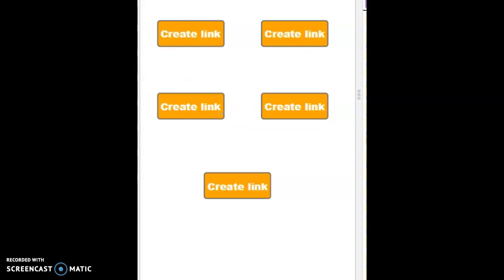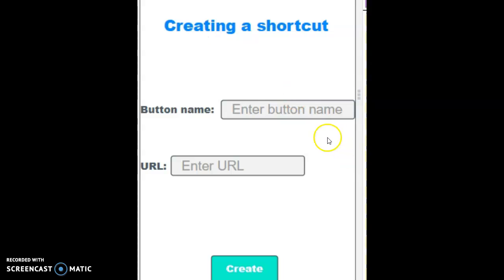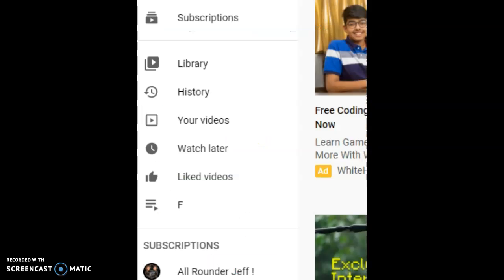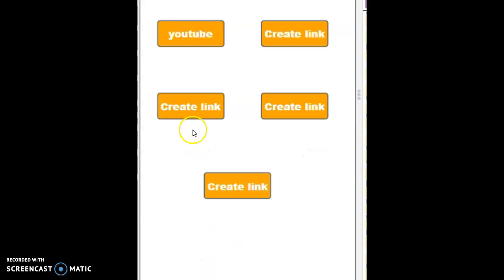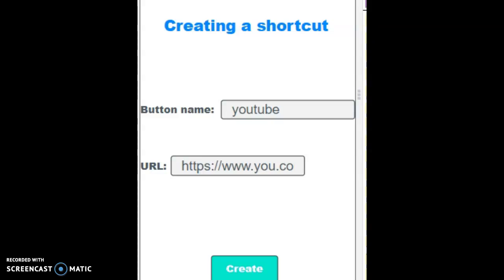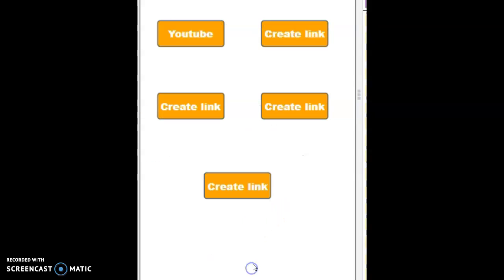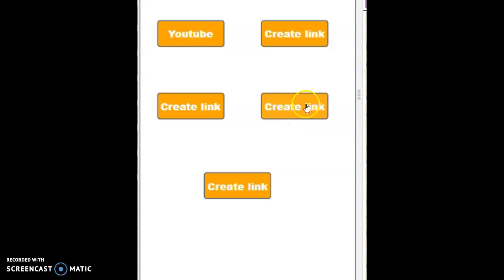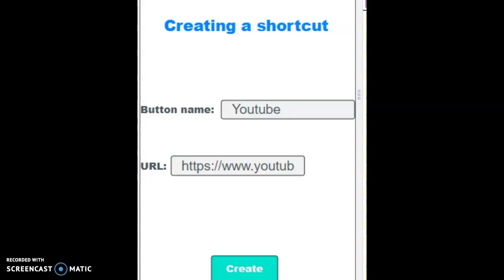Create shortcut app